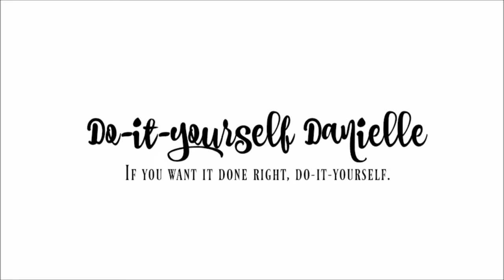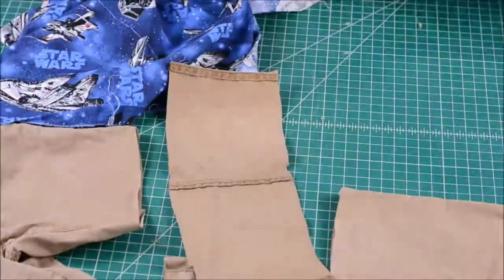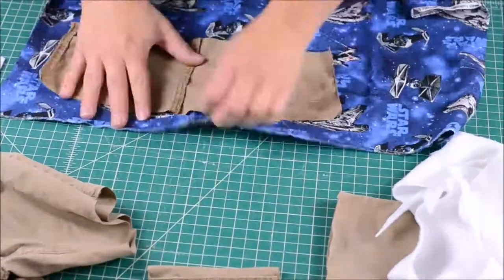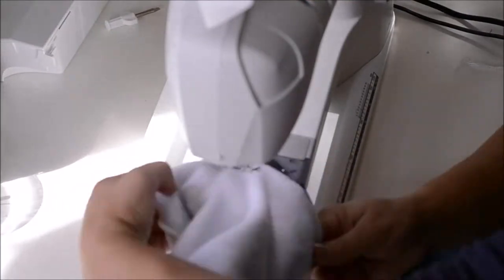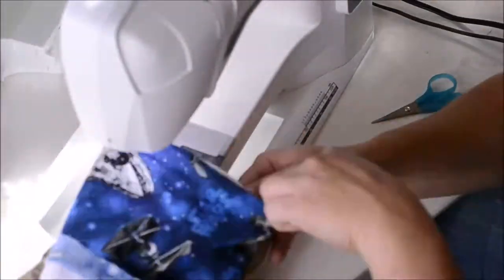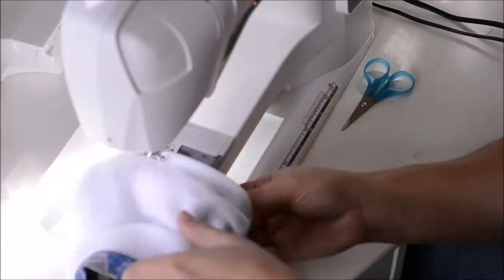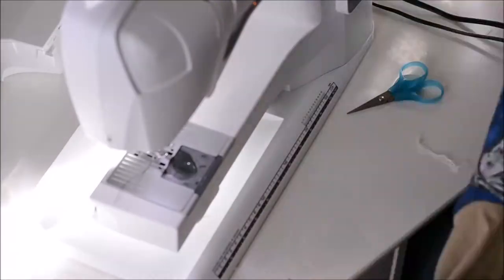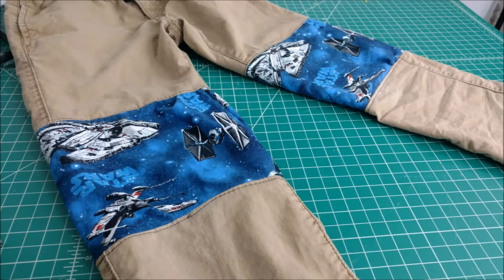How to repair holes in the knees of pants.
My son tears through the knees in every single pair of pants he owns so I've had to get creative with repairing them. Here's a quick video showing how I fixed his with two layers of fabric, but make sure to check out the full tutorial to get the detailed instructions